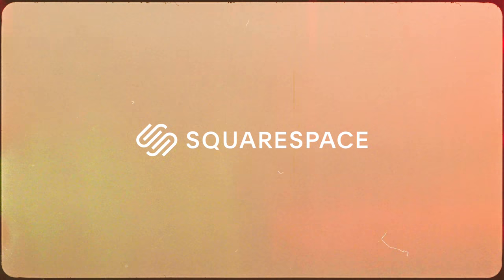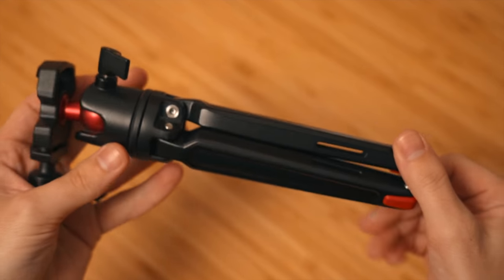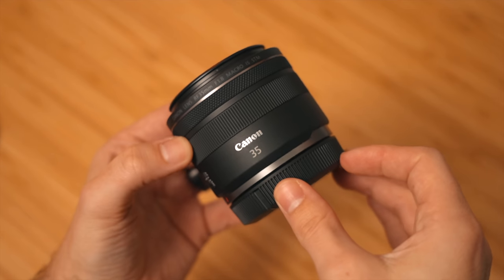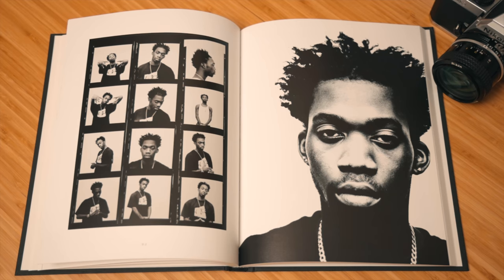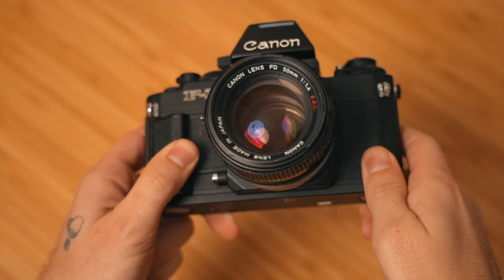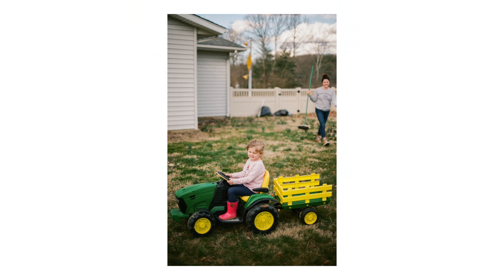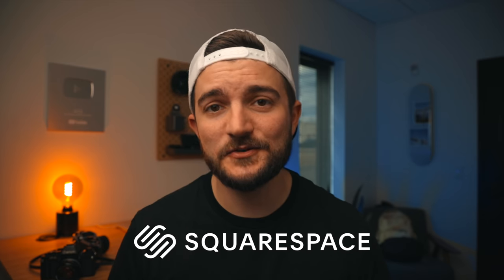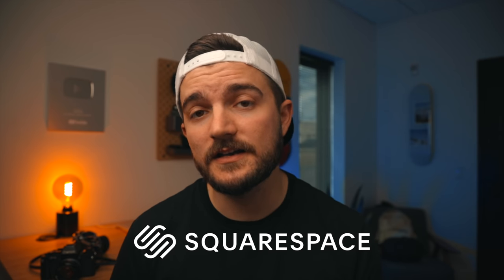PHOTOGRAPHY PICKUPS for 2020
Just a few of my most recent pickups! Cameras, lenses, books, and more.

Smallrig Tripod
Canon RF 35mm f/1.8
Canon RF 70-200mm f/2.8
Michael Kenna - Holga
Gordon Parks - Muhammad Ali